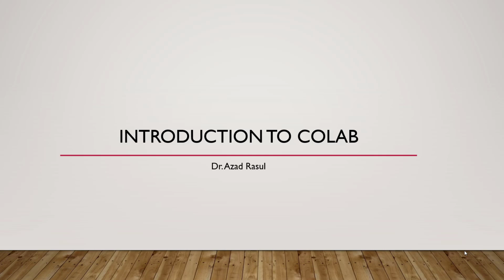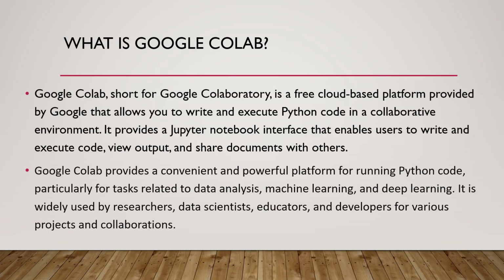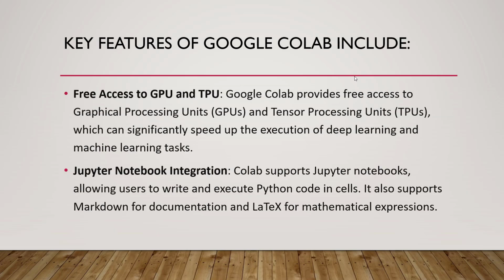Introduction to Google Colab: A Beginner's Guide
Welcome to our video on Google Colab! In this tutorial, we will introduce you to Google Colab, a free cloud-based platform provided by Google that allows you to write and execute Python code in a collaborative environment. Whether you're new to data analysis, machine learning, or deep learning, this video will help you understand the basics of using Google Colab and its key features.

In this video, you will learn:

What Google Colab is and how it works
Key features of Google Colab, including free access to GPUs and TPUs
How to use Jupyter notebooks within Colab
The benefits of a cloud-based platform
How to share and collaborate on Colab notebooks
Pre-installed libraries and how to add more
Creating interactive visualizations
Why use Google Colab?
Google Colab is widely used by researchers, data scientists, educators, and developers for its powerful features and ease of use. It's a great tool for anyone looking to enhance their Python coding skills and work on data-driven projects.

Links and Resources:
For more details on Google Colab, visit: Tutorialspoint Google Colab Guide